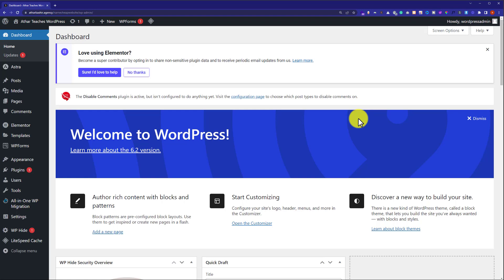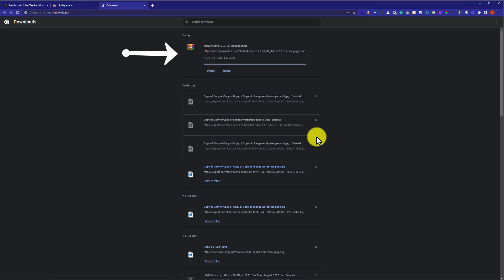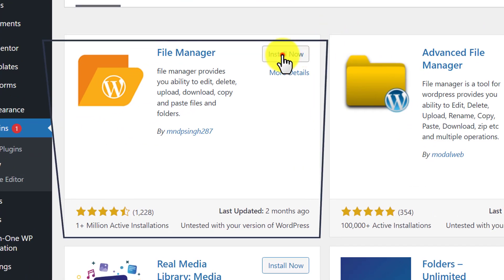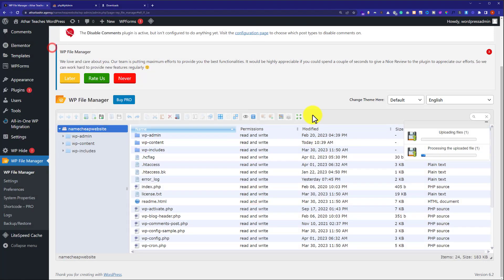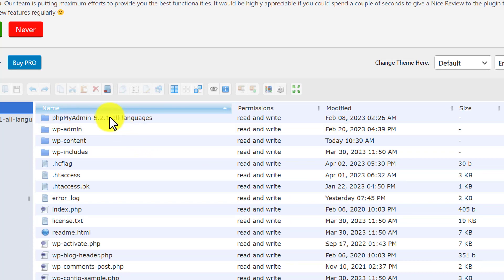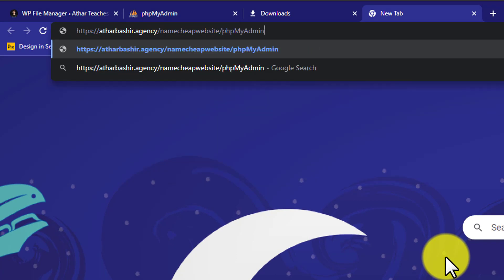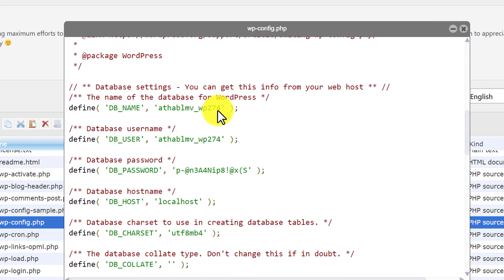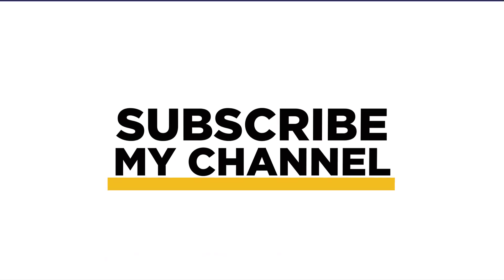Access WordPress Mysql Database Without Cpanel 2025 | WordPress Database Access Plugin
Don’t have access to Cpanel and wanted to Access WordPress MySQL database? Well in this video, I’ll show you how to Access WordPress MySQL database without Cpanel using WordPress database access plugin.

In This Video Tutorial You’ll Learn :
1. How To Access WordPress Mysql Database Without Cpanel
2. How WordPress Database Access Plugin Works

Follow the simple steps to Access the WordPress MySQL database without Cpanel:

Step # 1: Download PhpMyAdmin Software
Go to phpMyAdmin.net and download their latest software to your device.

Step # 2: Login To Your Dashboard And Install WordPress Database Access Plugin
From the WordPress dashboard, click Plugins and click Add New, Install, and activate File Manager WordPress plugin.

Step # 3: Access WordPress Mysql Database Without Cpanel
Click Wp File Manager, Upload PhpMyAdmin File, Extract it, rename it, and then go to browser enter name of PhpMyAdmin, enter your Database user name and password, and click Login.

That’s it you have successfully Accessed wordpress mysql database without Cpanel using the WordPress database access plugin.